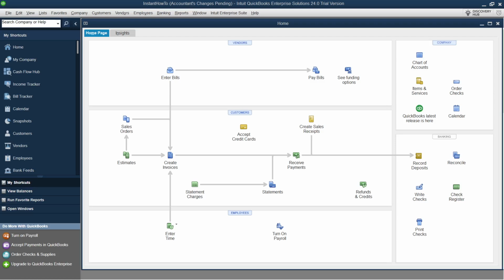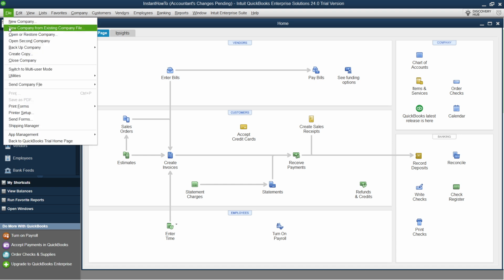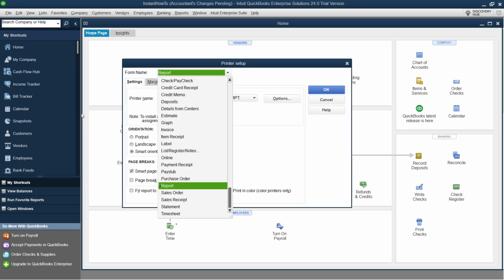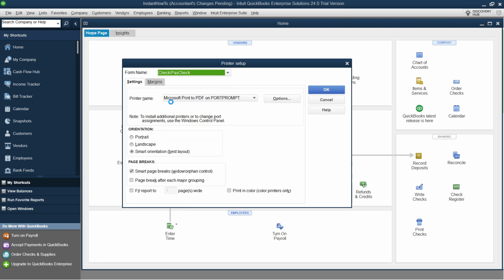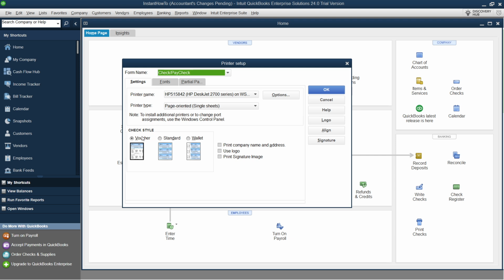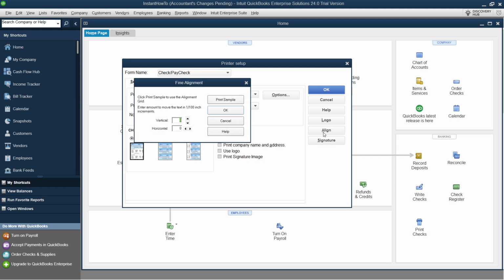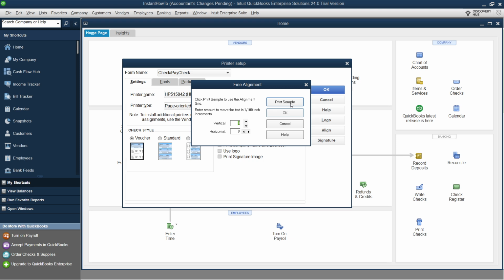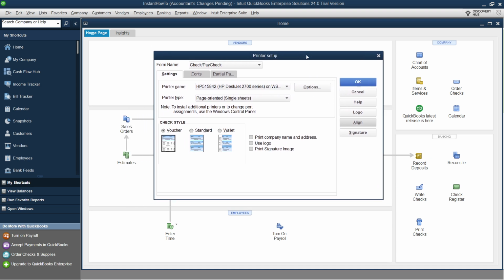How To ALIGN CHECKS In QuickBooks Desktop (QUICK & EASY) 2026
In this video, I'll show you how to align checks in quickbooks desktop. This is a full guide on how to properly format and position your checks for printing in quickbooks desktop in 2026. In case you've been trying to adjust the layout of your checks in quickbooks desktop, this is the video you need to see!